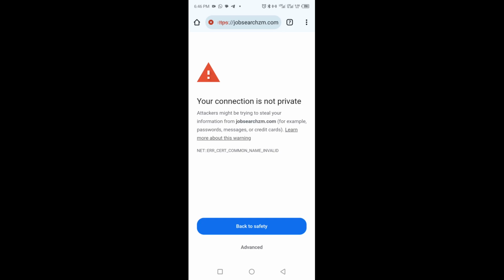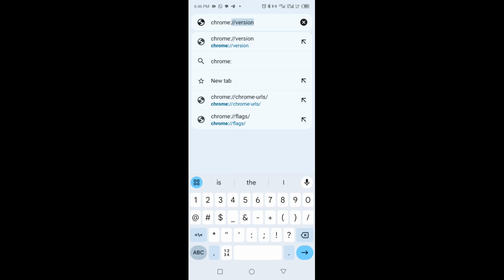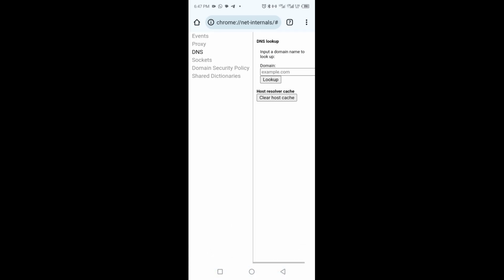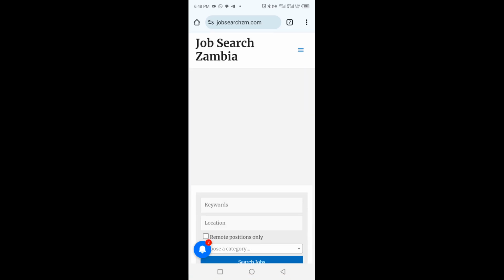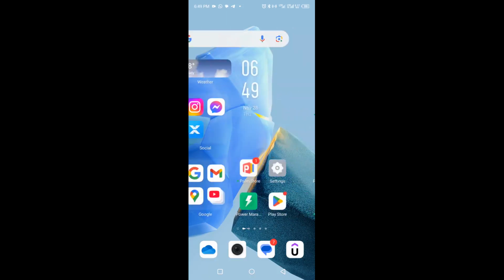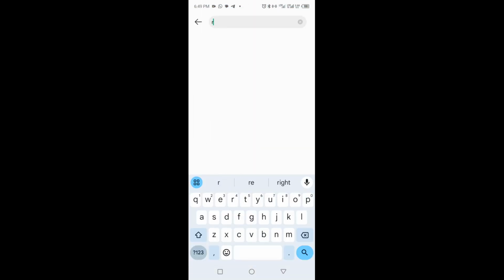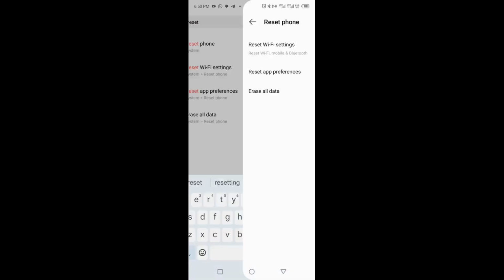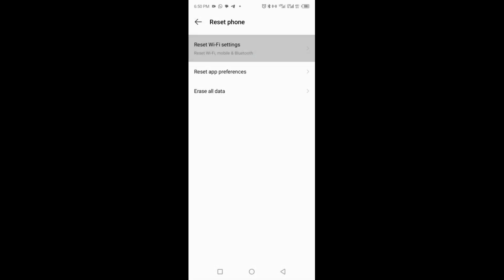How to Clear DNS Cache in Chrome on Android Device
Is your Chrome browser on Android acting up or loading websites slowly? It could be due to a corrupted DNS cache. In this quick and easy tutorial, we'll show you how to clear the DNS cache in Chrome on your Android device to fix browsing issues and improve your internet speed.